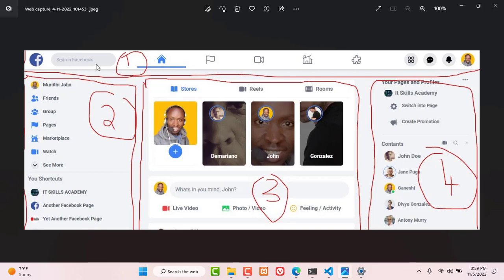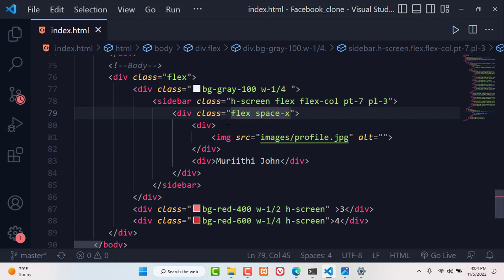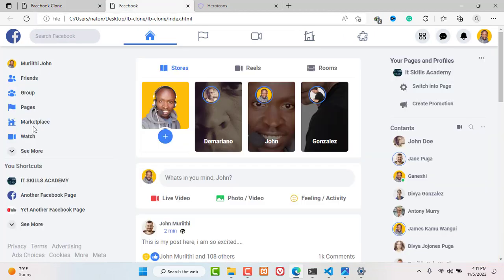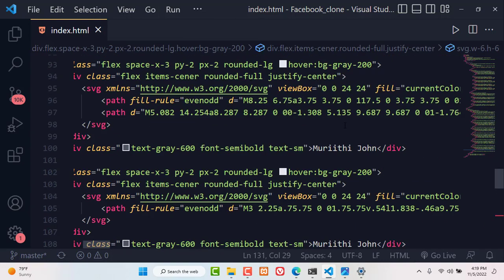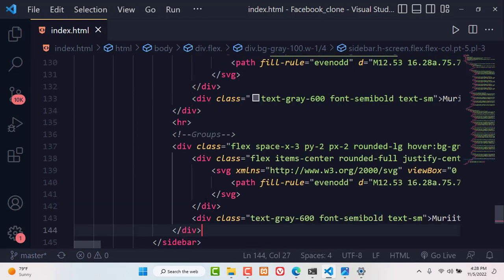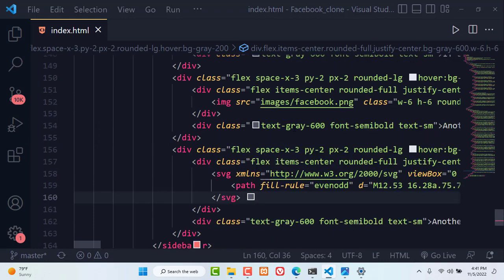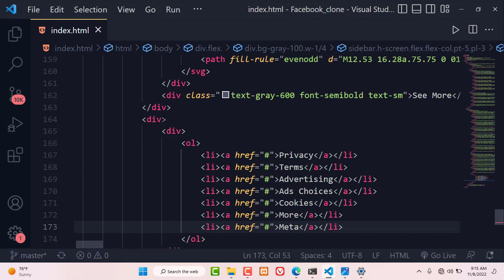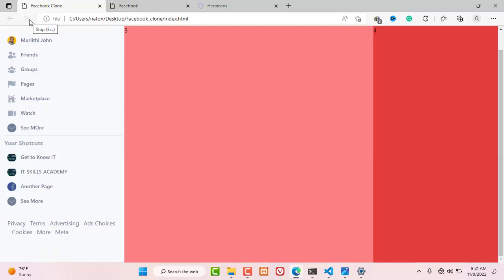Full Facebook UI clone using Tailwind CSS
In this video, I have made a Facebook UI clone using Tailwind CSS. We will learn how to structure things in tailwind CSS and how to style them. We will also learn about various state-based stylings like hover and focus.

@IT SKILLS ACADEMY